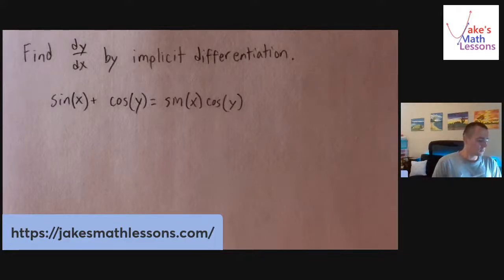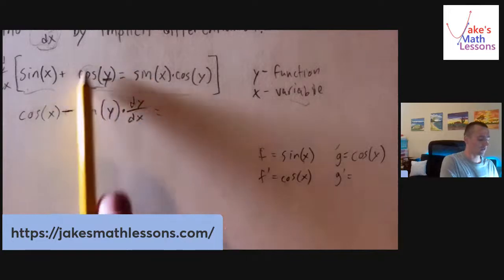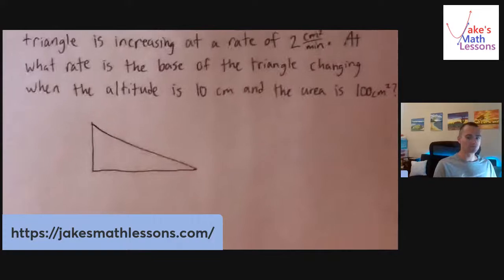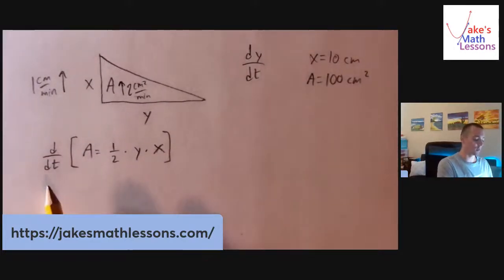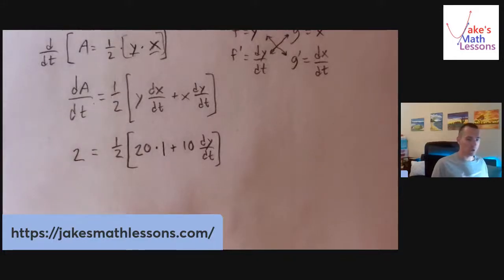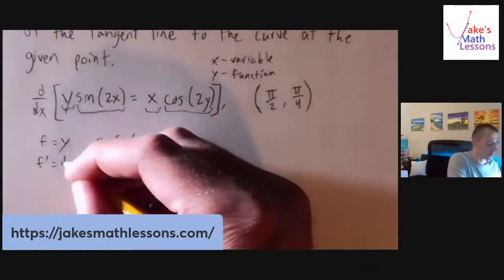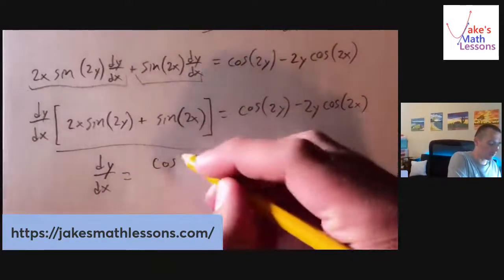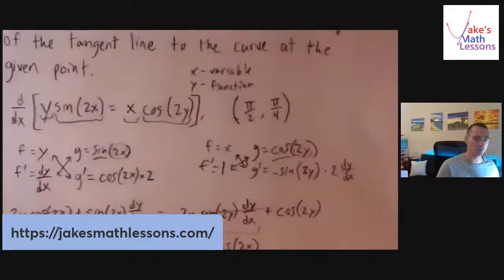Implicit Differentiation & Related Rates (Plus Live Q&A)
In today's live stream we will be going over a few implicit differentiation and related rates examples.  We will also be doing some live Q&A so be sure to ask any questions you have in the live chat and I'll do my best to answer as many of your questions as possible.

Firstly we are solving an implicit differentiation problem,
Find dy/dx
sin(x) + cos(y) = sin(x)cos(y)

Secondly  we are going to discuss another related rates problem.
The problem is:
the altitude of a triangle is increasing at a rate of 1 cm per minute.  while the area of the triangle is increasing at a rate of 2 cm square per minute. it is the base of the triangle changing when the altitude is 10 cm and the area is 100 cm.?

Thirdly:
I hope you have understand that problem.
and now we are going to discuss another implicit differentiation problem.
the problem is implicit differentiation to find an equation of the tangent line to the curve at the given point,
ysin(2x) = xcos(2y),   (π/2,   π/4)

Chapters
0:00 Introduction
1:07 Find dy/dx of sin(x) + cos(y) = sin(x)cos(y)
11:54 2nd Problem - related rates problem
27:49 3rd problem - implicit differentiation problem
45:08 question and ans